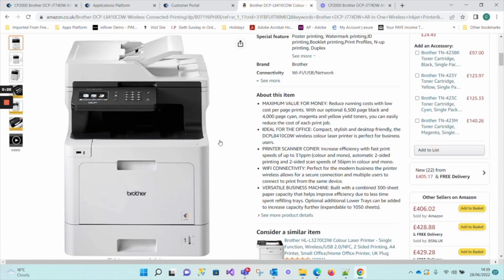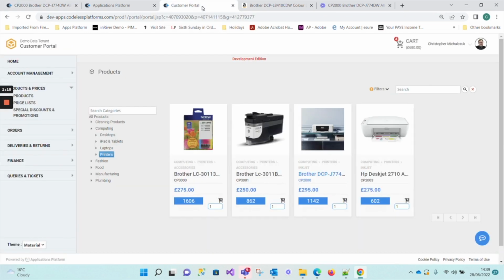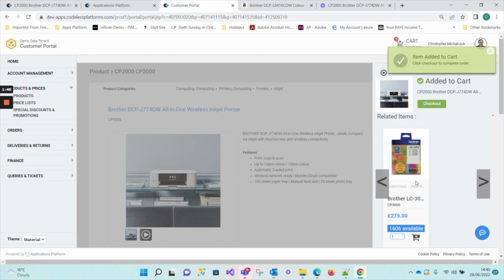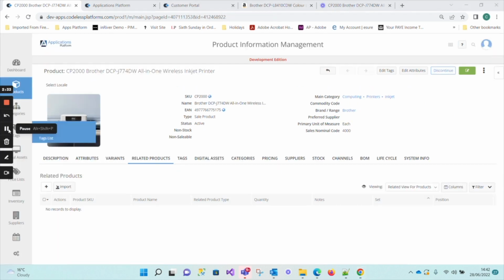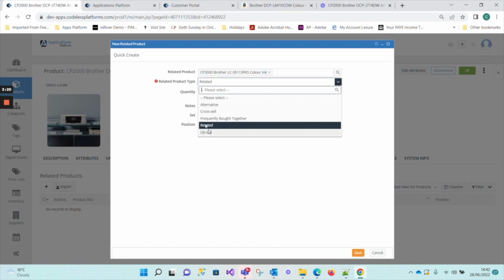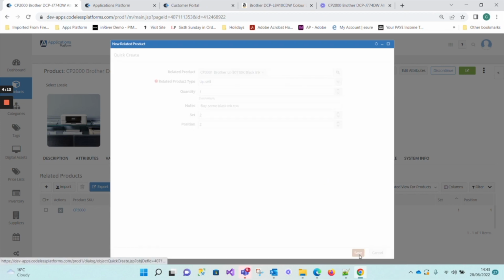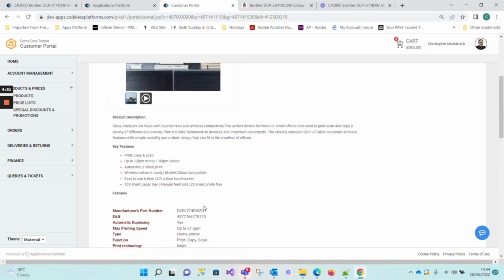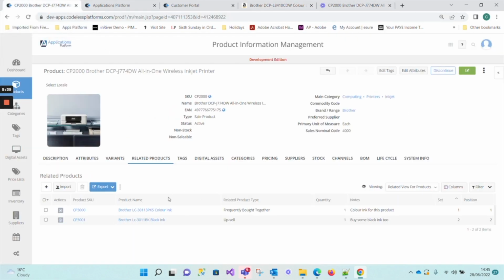Working with Related Products in the AP PIM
In this video, the main focus is on leveraging the Applications Platform PIM (Product Information Management) and its related product configurator to enhance upselling and showcase items to customers. The demonstration begins by highlighting the prevalence of related product suggestions on popular platforms such as Amazon. With the Applications Platform PIM, you can achieve similar results by efficiently associating and importing products.

The video explains that the Applications Platform PIM itself allows you to configure related products. By accessing the product and using the related product area, you can integrate and associate products and categorise them based on their type for various E-Commerce and other Channels. This helpful feature is not limited to just the Applications Platform PIM; it can also be employed in our B2B Customer Portal. When customers place orders, they are presented with alternative products that can be added to their cart.

Employing this approach enhances the e-commerce experience of our Application Platform Customer Portals by encouraging users to consider additional items for their purchase. For instance, if a customer adds a printer to their cart, they might be shown suggestions for printer cartridges as well.

The video then provides a demonstration of adding related products to a specific item. Navigating to the product, you can access the related products tab and use the convenient quick create button. From there, you can search for the desired products and associate them with the main item. Additional customization options include adding notes, setting the position of the related product, and more.

The demonstration strongly emphasises the benefits of integrating the Applications Platform PIM with popular e-commerce platforms like Amazon, Shopify, Magento, or BigCommerce, as this integration further enhances upselling capabilities. Finally, the video concludes by showcasing how the related products appear in the customer portal, allowing users to conveniently add them to their cart alongside the main item.

Overall, the Applications Platform PIM proves to be a powerful tool for configuring and relating products, significantly improving upselling potential and overall productivity.